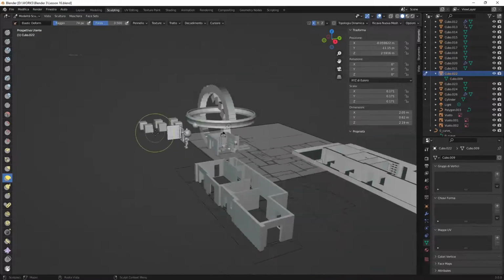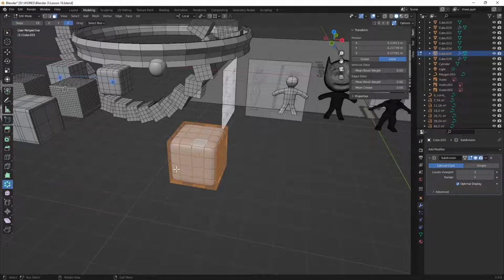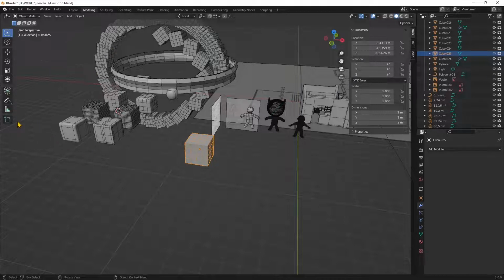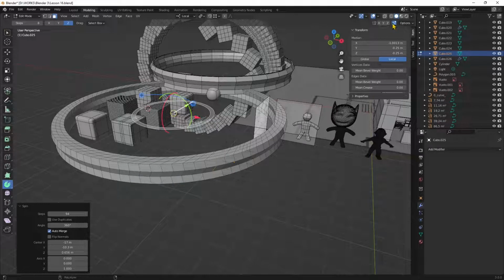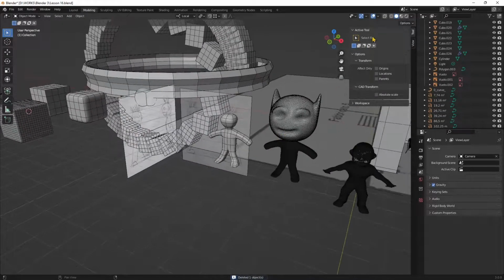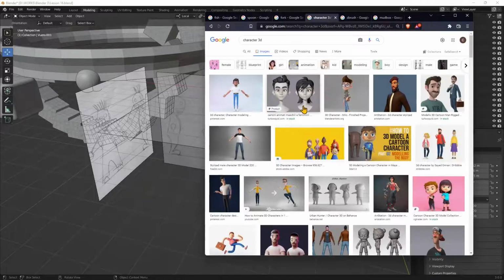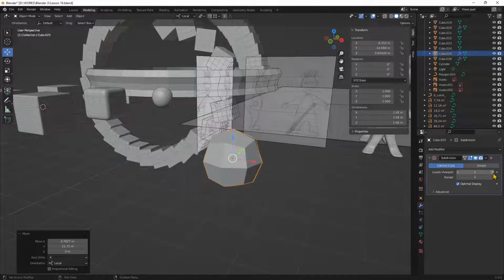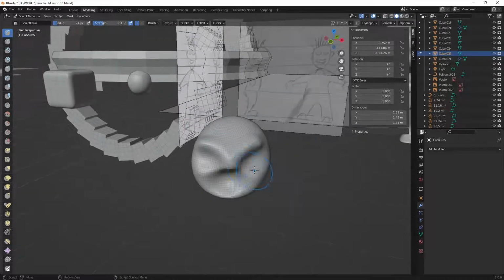BLENDER Videocourse - 16 - Organic Modelling and Sculpting, Character Design, Edit and Sculpt Mesh